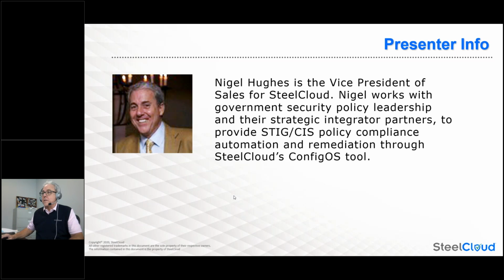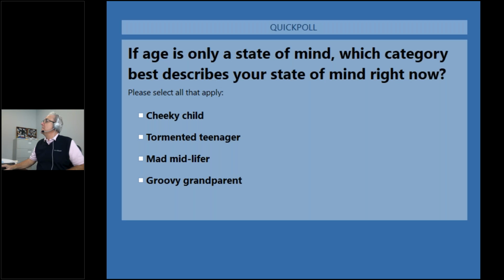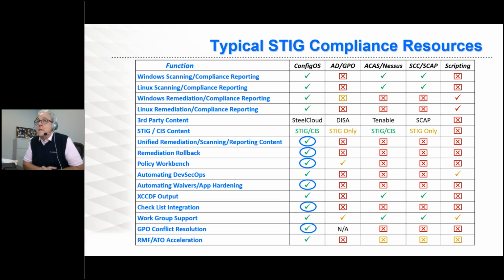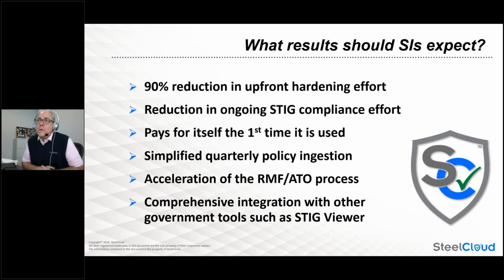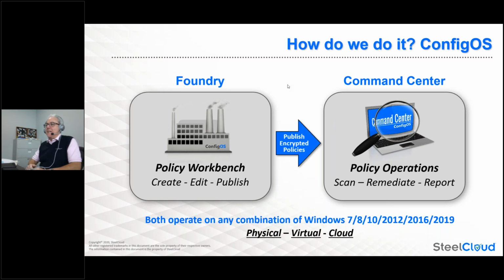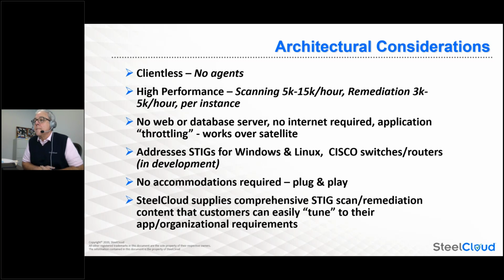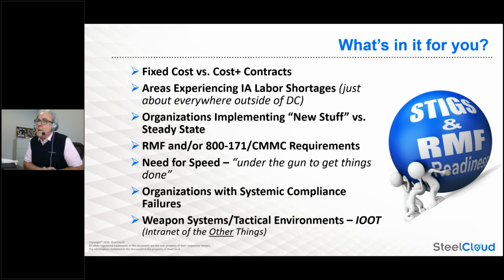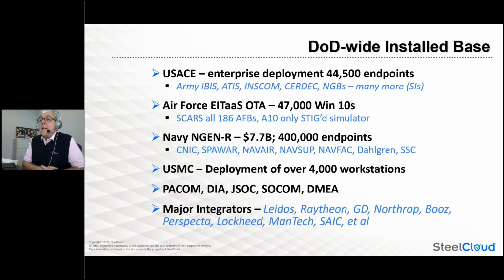How SIs achieve faster ATOs through automated STIG compliance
STIG & CIS compliance is tiresome and tedious work adding weeks and months to any ATO or RMF accreditation timeline. This crucial IA obligation is often underestimated and will cause program cost overruns which can hurt fixed price engagements. Automation allows SIs to claw back costs and accelerate deliverables – ConfigOS allows the SI to rapidly gain compliance across low and high-side infrastructure, including air-gapped and disconnected networks.

Join Nigel Hughes, SteelCloud Vice President, for a webinar where he’ll share how we helped a Top 10 system integrator achieve best-of-breed STIG compliance results including:
• OS hardening time reduced from days/weeks to under an hour
• Annual cyber-hardening efforts reduced from 40,000 hours 2,500
• System compliance costs reduced by millions in large implementations